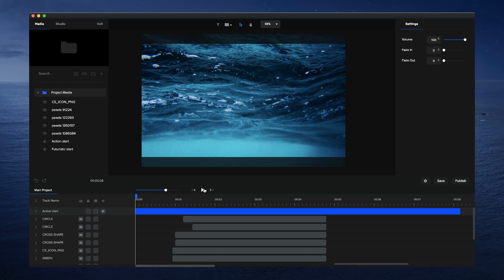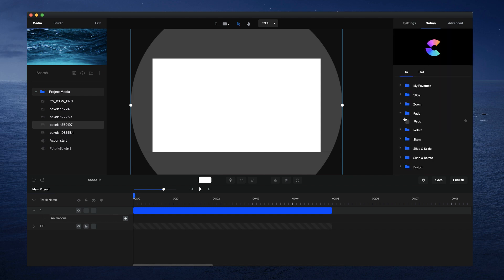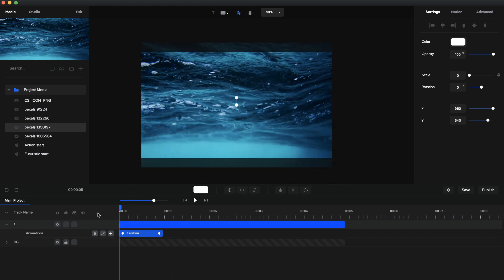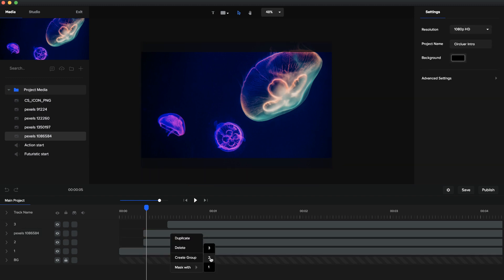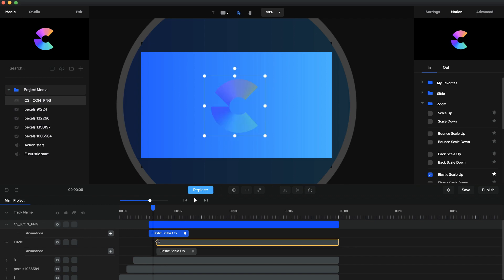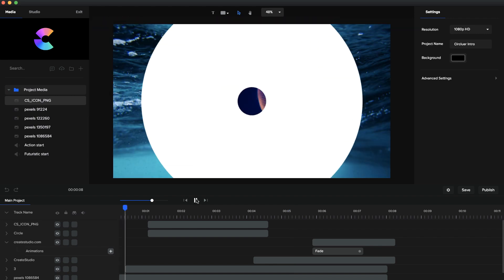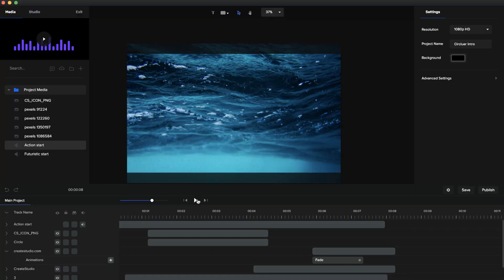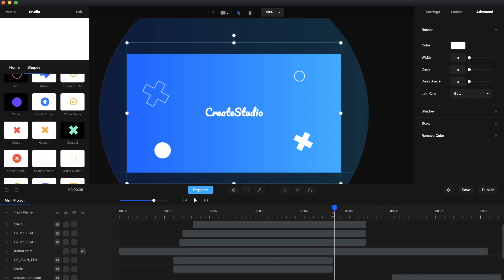How to create an incredible logo animation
Watch how to create a logo animation from scratch inside CreateStudio! This is actually pretty easy to create and it looks really impressive! Try using different colours and images or videos.